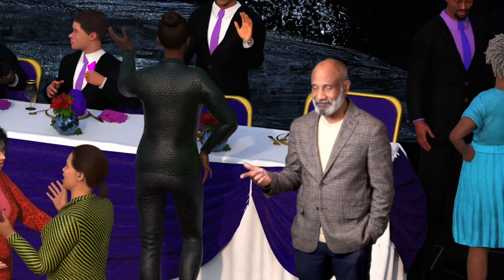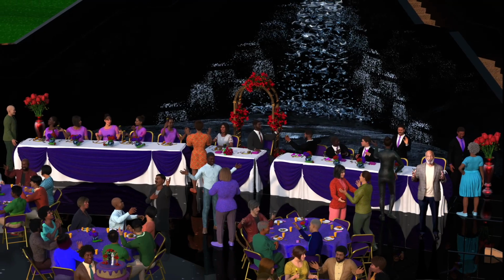Obie Green Screen Video 1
After Obie Shelton hired us to Illustrate the African American Cultural Garden Monument design, he asked if we could place him in the Illustration. Great idea, right? The final video will be used for marketing the garden and inspire support for final construction.
We used space at Bounce Innovation Hub for the video shoot.
This 1 minute video shows how we did it.
Obie Shelton - Director
W Daniel Bickerstaff II - Architect
Michael Solomon - Illustrator
eosstudios.net